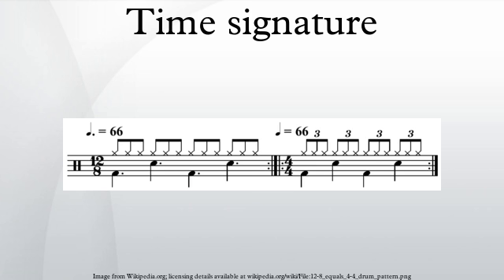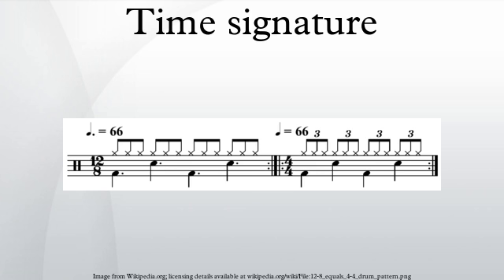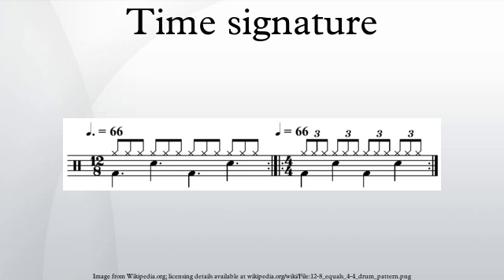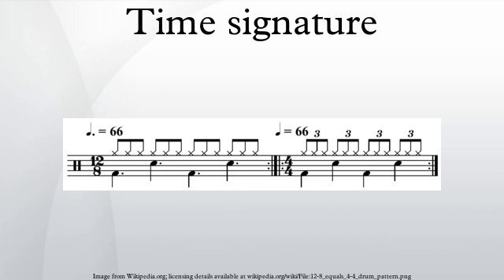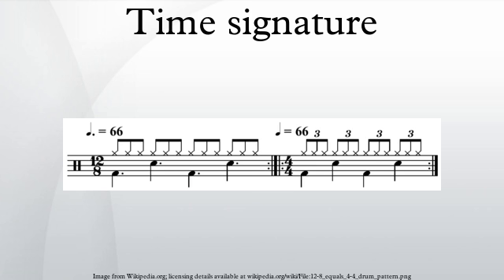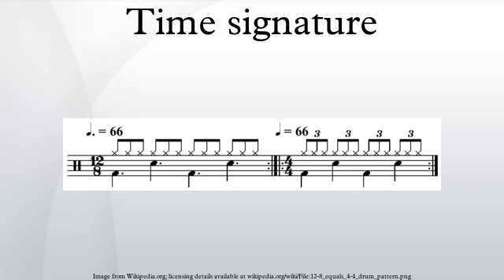Time signature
The time signature (also known as meter signature, metre signature, or measure signature) is a notational convention used in Western musical notation to specify how many beats are in each bar and which note value constitutes one beat. In a musical score, the time signature appears at the beginning of the piece, as a time symbol or stacked numerals, such as  or 3
4 (read common time and three four time, respectively), immediately following the key signature or immediately following the clef symbol if the key signature is empty. A mid-score time signature, usually immediately following a barline, indicates a change of meter.